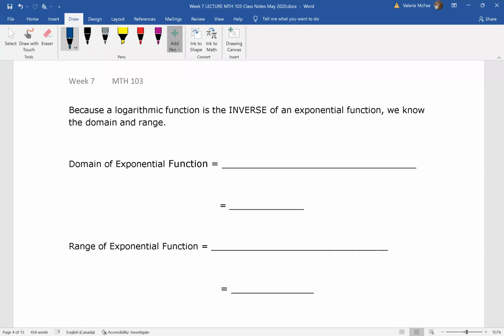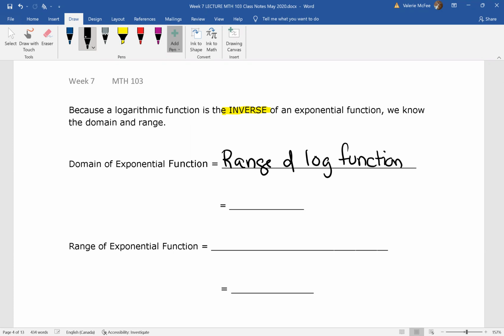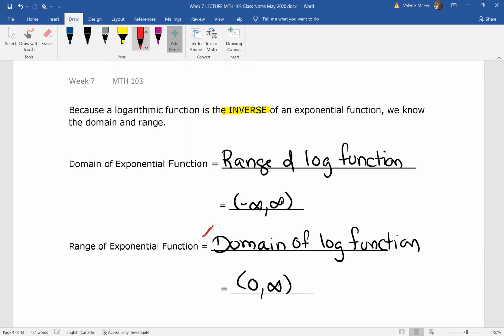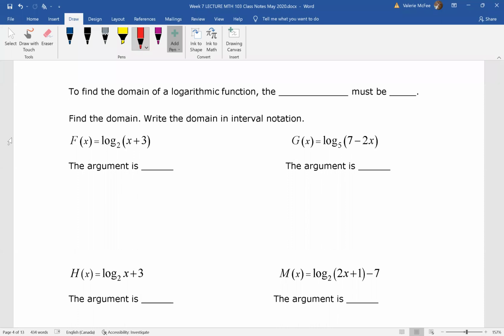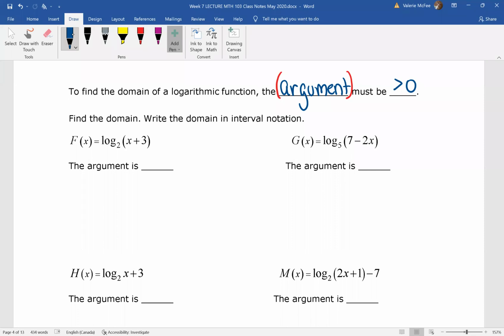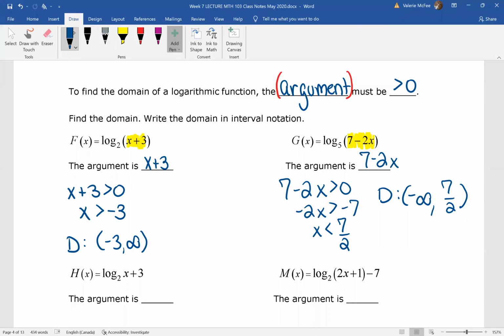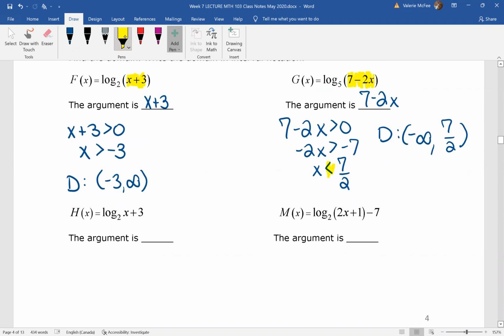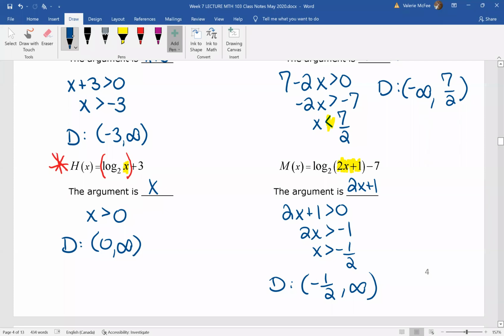7D Domain of Log Functions